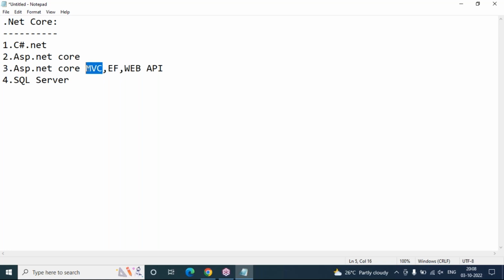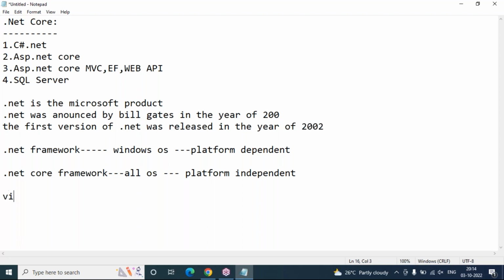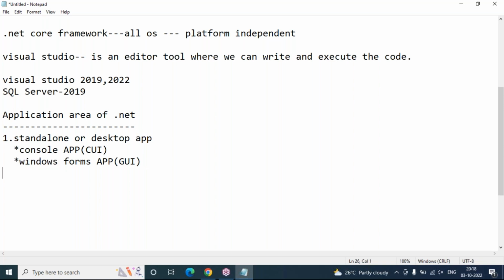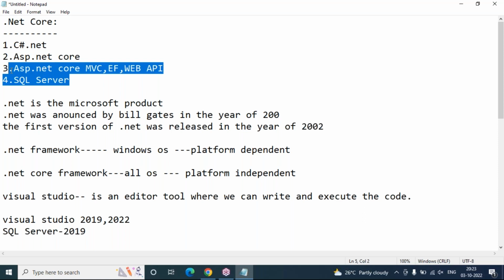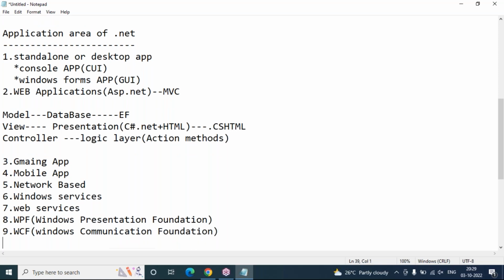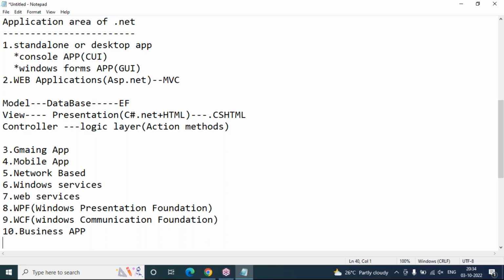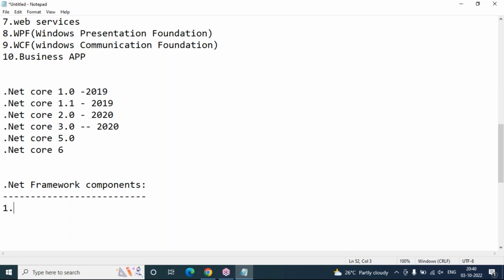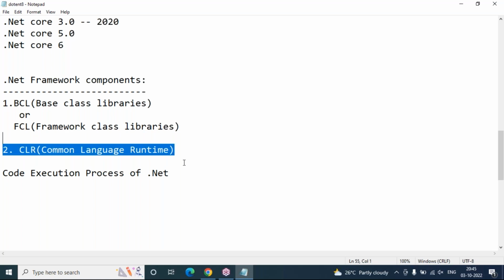.NET CORE tutorials || Demo - 2 || by Mr. Mohan Reddy On 03-10-2022 @8PM IST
.NET CORE (C#.NET + ASP.NET CORE + ASP.NET CORE MVC, WEB API + SQL SERVER) tutorials || Demo - 2 || by Mr. Mohan Reddy On 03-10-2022 @8PM IST
Java tutorial by durga sir